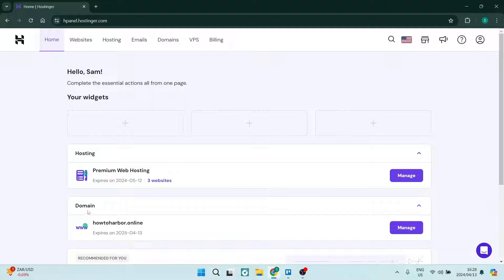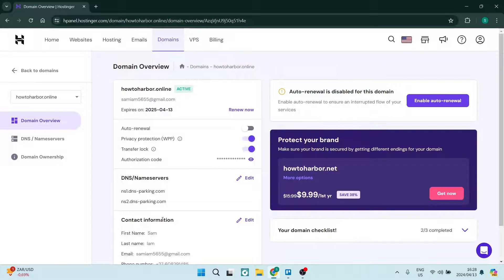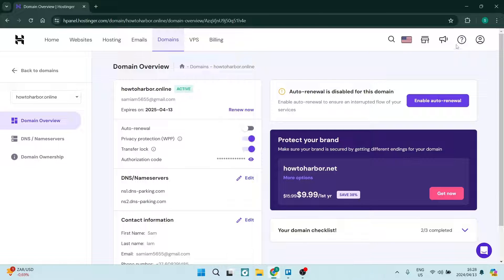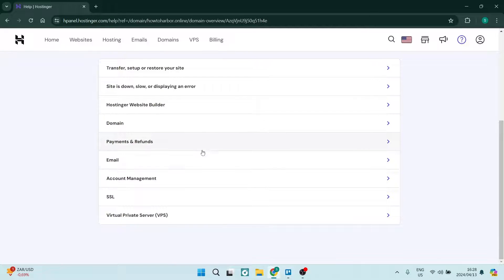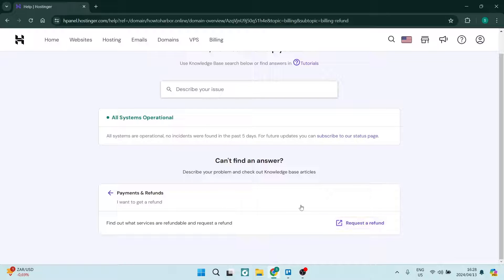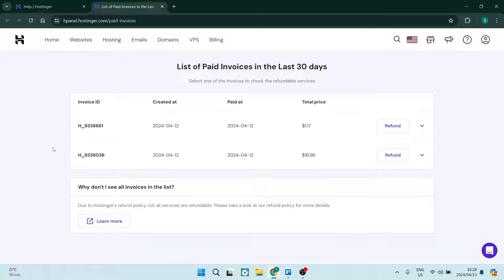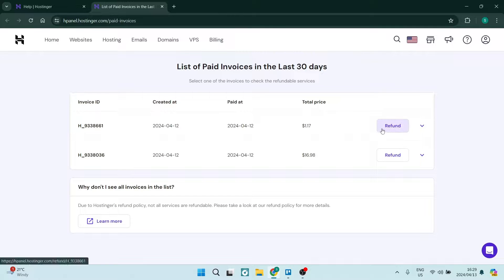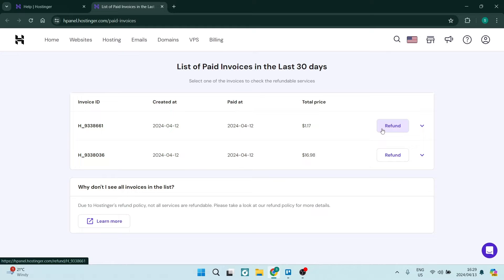How to Refund from Hostinger | Hostinger Tutorial 2025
In this tutorial 'How to Refund from Hostinger | Hostinger Tutorial', we will guide you through the process of requesting a refund from Hostinger. Hostinger offers a 30-day money-back guarantee for most of its services, allowing you to try their hosting solutions risk-free. By following the steps outlined in this tutorial, you can request a refund from Hostinger, ensuring that you receive a full or partial refund, depending on the terms of their refund policy. Stay tuned as we walk you through the process of requesting a refund from Hostinger, providing you with the necessary knowledge to manage your finances effectively and make informed decisions about your hosting services.

Timestamps

Intro – 00:00 – 00:07
Refunding from Hostinger – 00:08 – 01:31